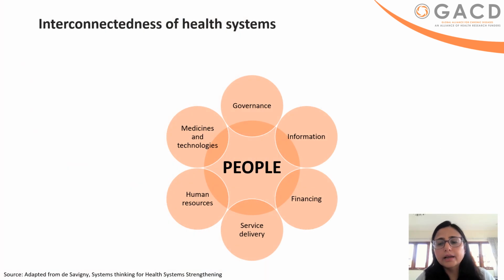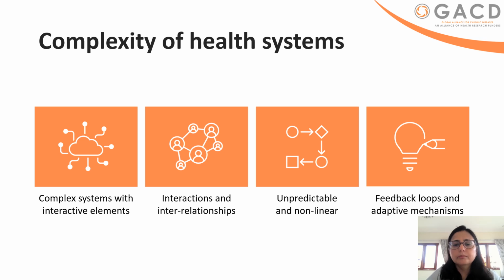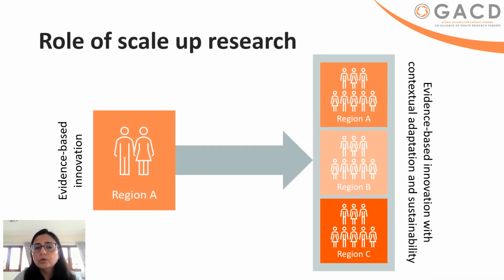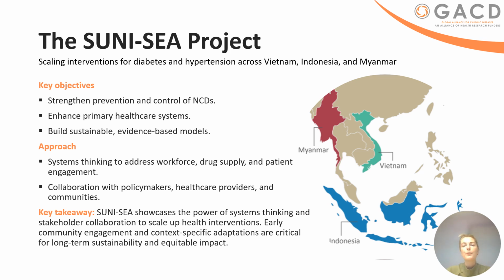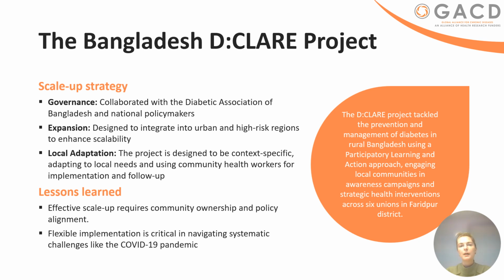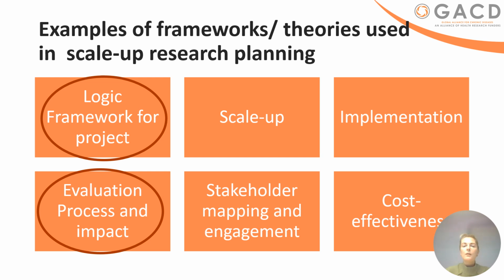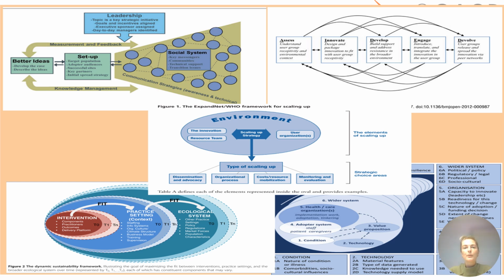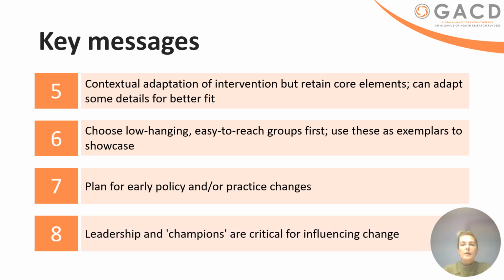GACD e-Hub Advanced Programme - 1D Lessons from a systems approach to scale up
This lecture from Anusha Ramani-Chander and Zinzi Pardoel forms part of Module 1 of the GACD e-Hub Advanced Programme. This is an open access programme intended for mid-career researchers interested in developing their knowledge and skills in the science of scaling up NCD programmes.

Lecture key messages:
◾ Begin planning for scale-up early
◾ Identify the goal of scale-up: is it advocacy, is it a process improvement, is it costs/resource mobilization?
◾ Choose low-hanging, easy-to-reach groups first; use these as exemplars to showcase
◾ Leadership and 'champions' are critical for influencing change